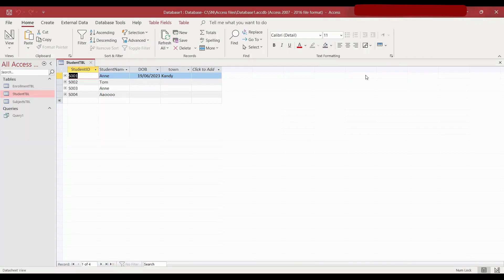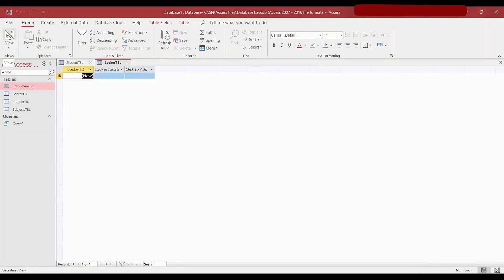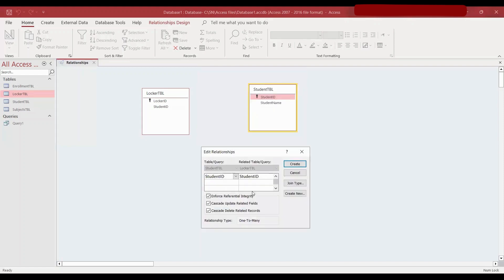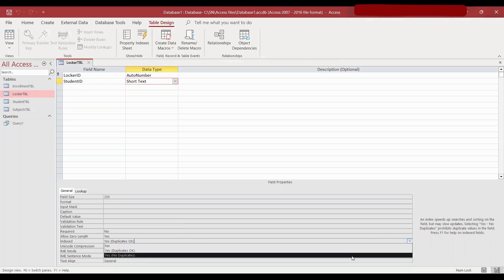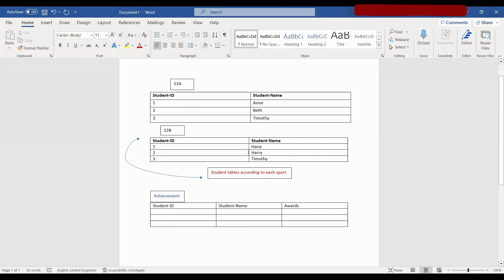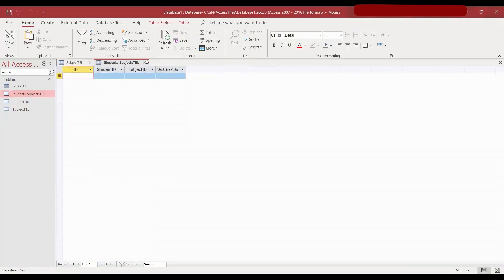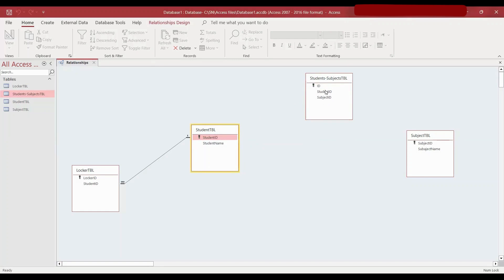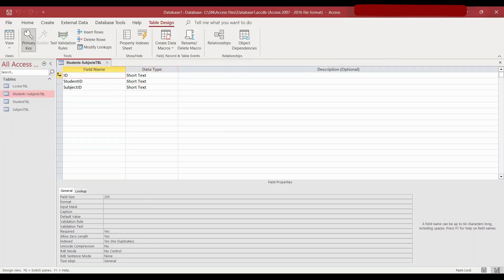Edexcel IAL - A2 - IT - Unit 4 - Topic 17: Primary Key, Foreign Key, composite key & relationships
Good Luck!